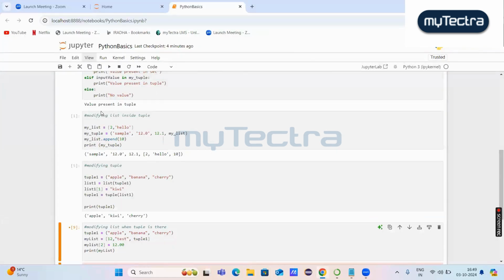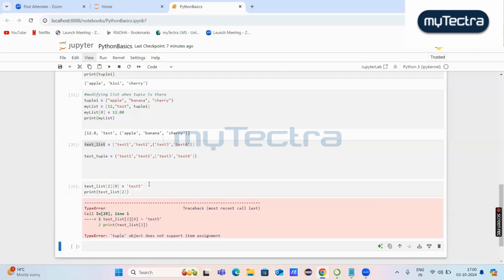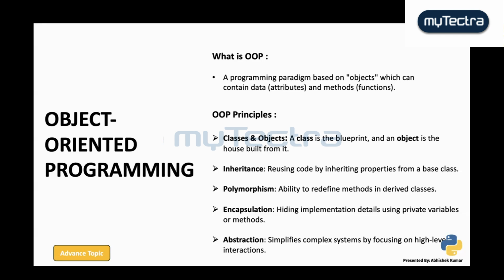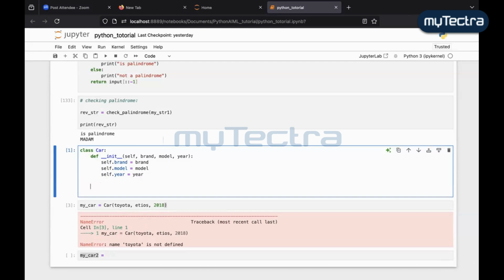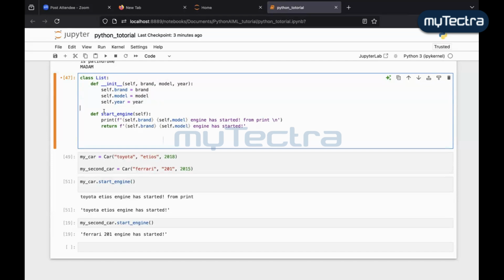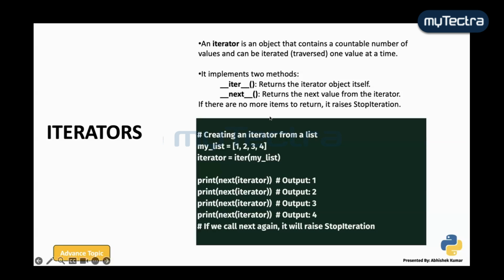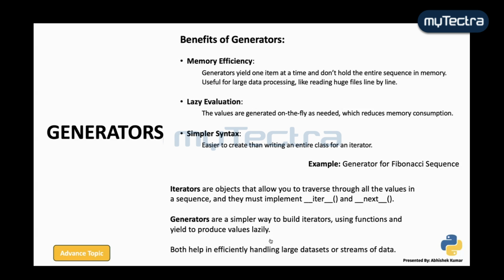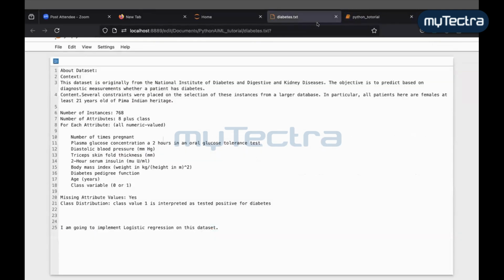Python with ML & AI Training Tutorial | Online Demo Session - 3 | myTectra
Are you looking for a Python with Machine Learning & Artificial Intelligence training course? Learn Python with ML & AI from myTectra, a Bangalore-based global learning solutions company that offers Live online and classroom training for both individuals and corporates worldwide.

Our Python with Machine Learning & AI training program provides a comprehensive learning journey, starting with foundational Python concepts and progressing to advanced topics like Machine Learning algorithms, Artificial Intelligence techniques, Data Analysis, Deep Learning, and more.

Our training includes hands-on projects, real-world case studies, assignments, resume preparation assistance, mock tests, and interview coaching to ensure you're job-ready.

Do you want to continue Python with Machine Learning & Artificial Intelligence Learning ? Avail the best fees.